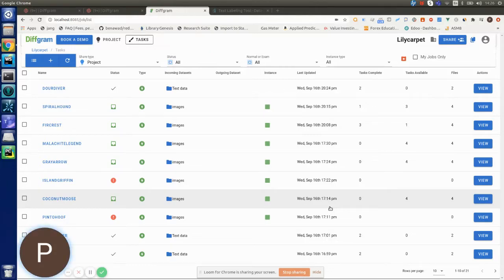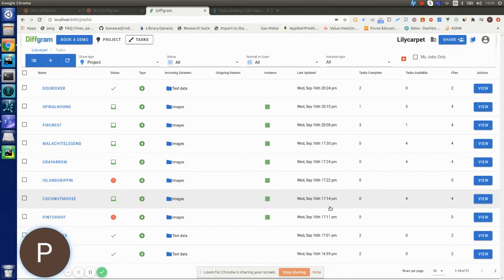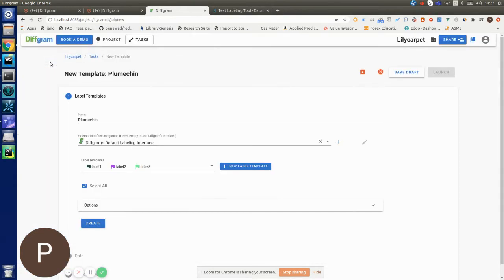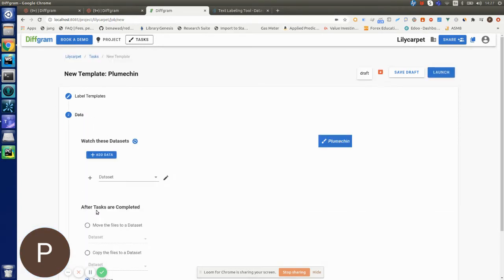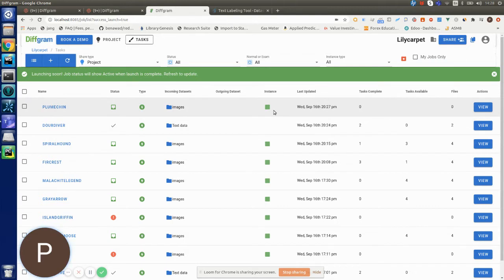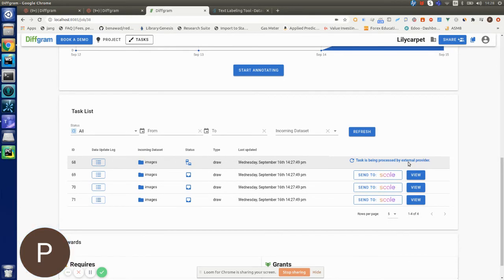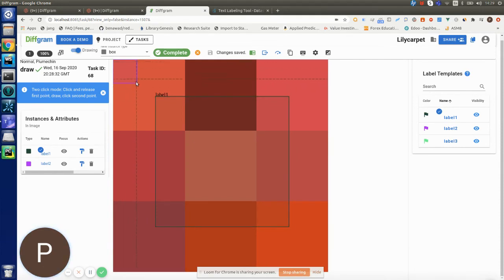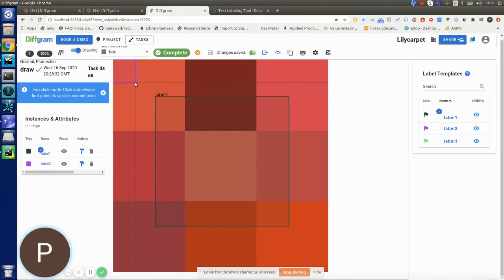Scale AI & Diffgram - Use Scale Services [Deep Learning] Demo Tutorial Image Annotation